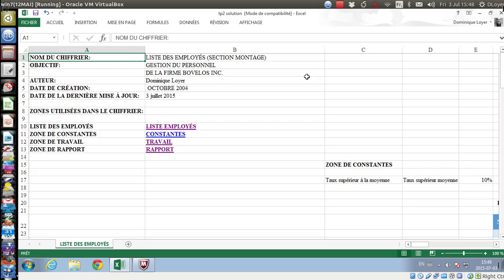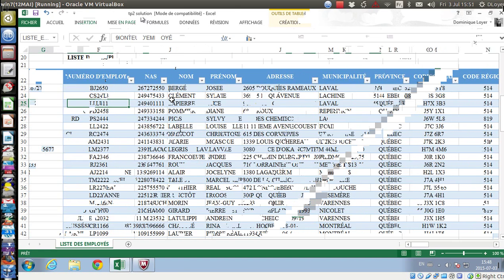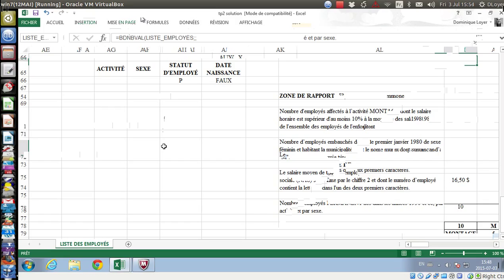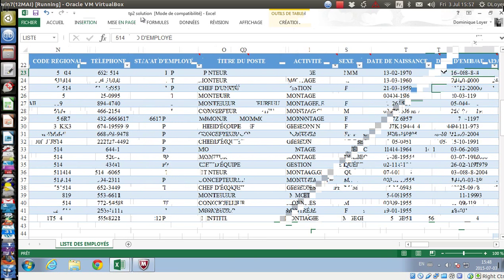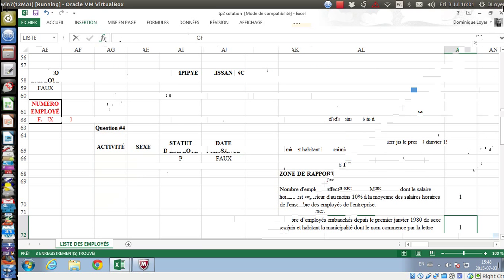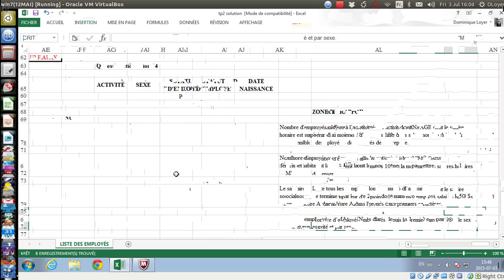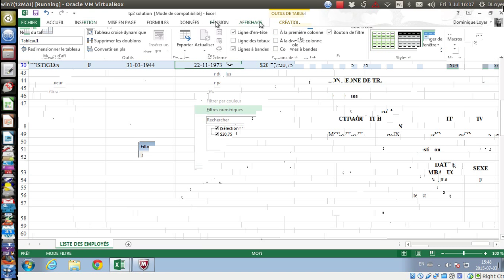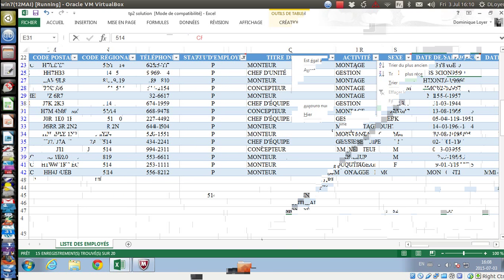tuturialNo2 DataMining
My second tutorial on DataMining. This one is again on Excel. We'll go with RStudio after. I'll be posting for the next 7 days, daily updates (1 tutorial each day on DataMing) on this